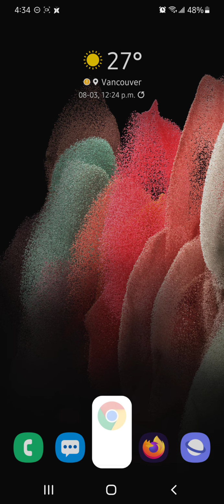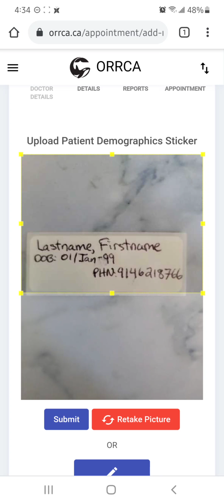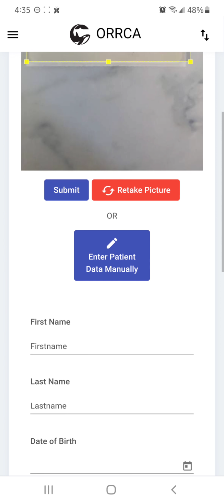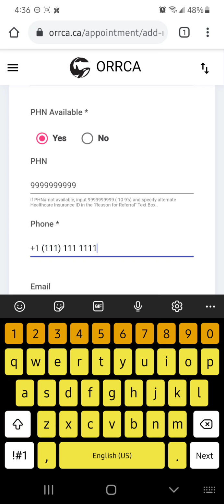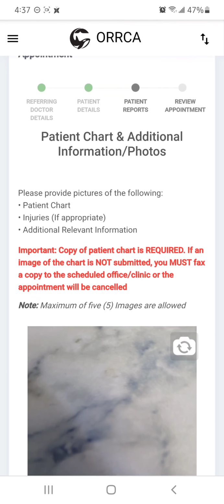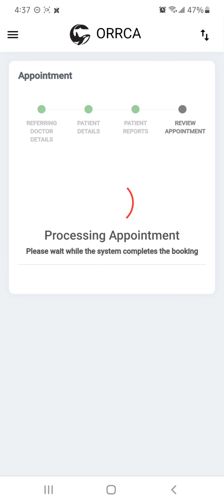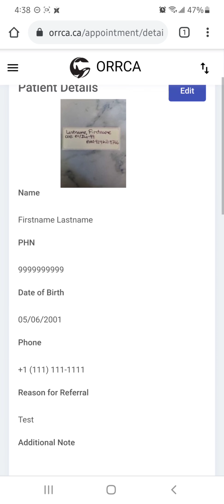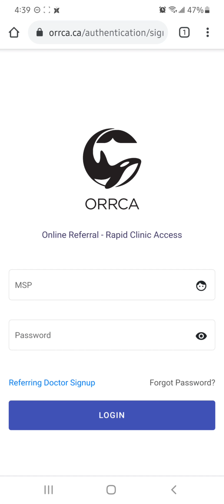How-To: Request an appointment